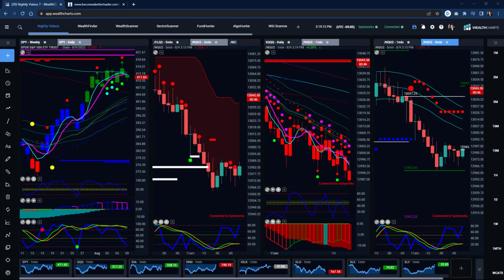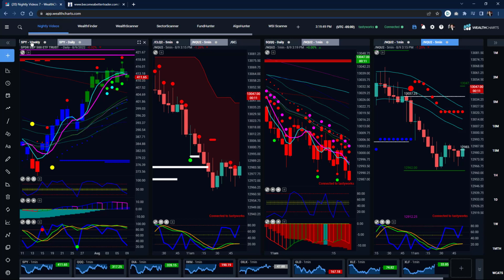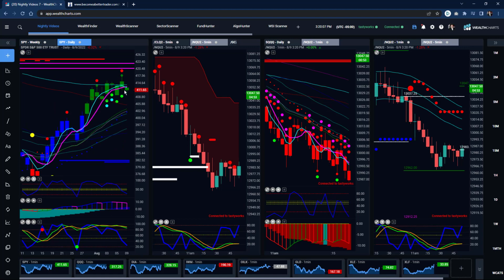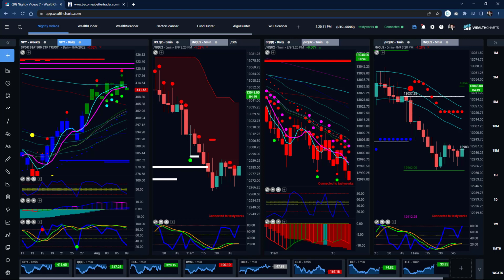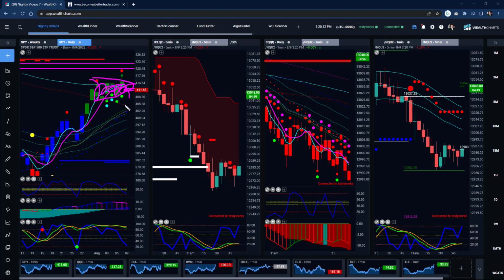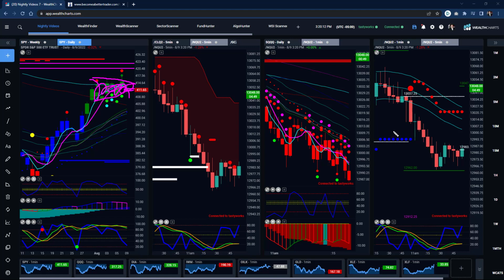How Rob traded ahead of the CPI Data tomorrow and what comes next!